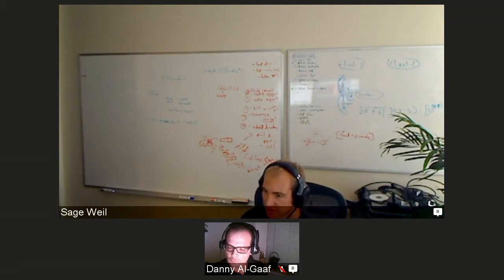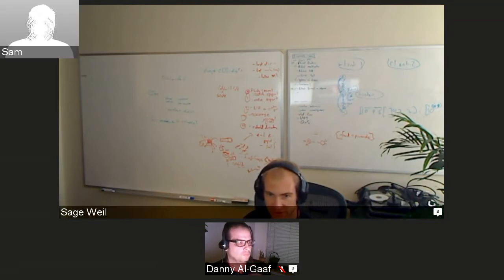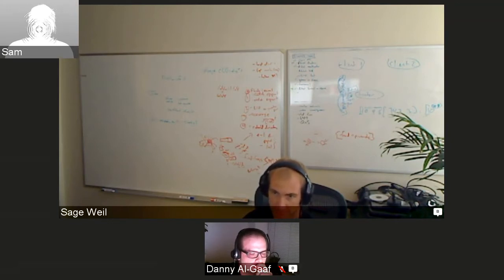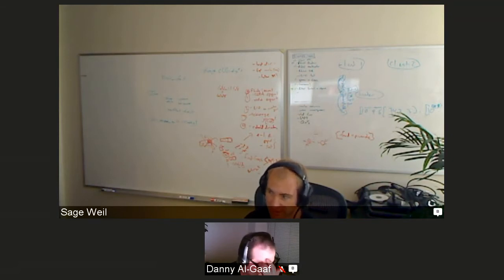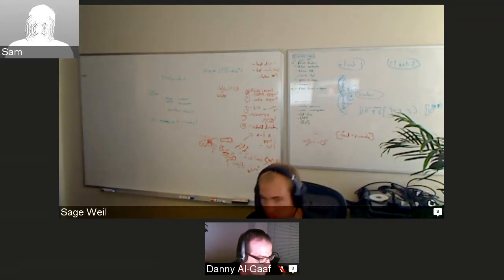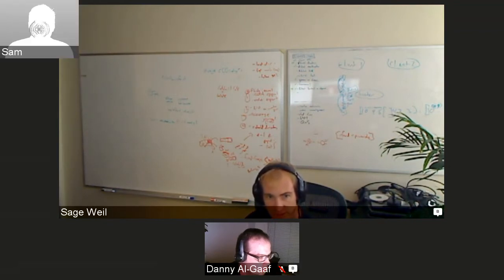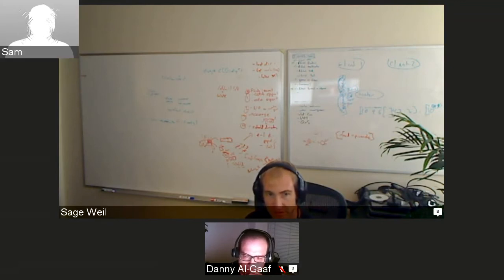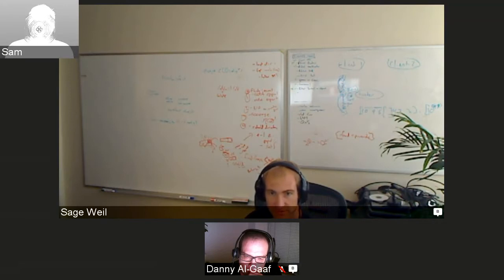CDS Hammer (Day 1) - Import/Export // Local Import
28 October 2014
Ceph Developer Summit: Hammer
Day 1
rados: Improve Export/Import Functionality // diff: Integrity Local Import
Danny Al-Gaaf